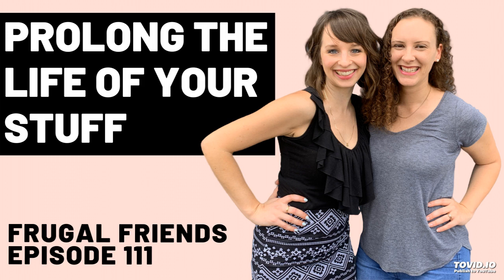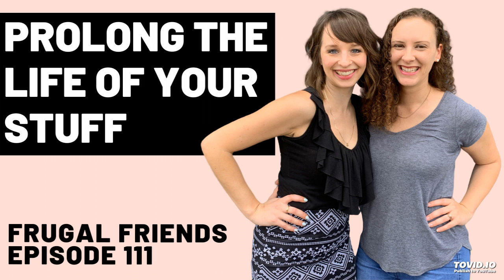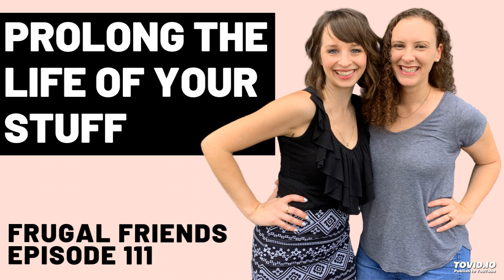Repairing and Maintenance Tips to Prolong the Life of Your Stuff | Frugal Friends Podcast Ep 111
How do you make your stuff last longer? Along with reducing and reusing - prolonging the life of our things can save us money, build life skills, and increase contentment! Listen in as we talk about some of the ways you can take better care of what you already have so you can spend on what you want and need.

Notable Notes:

What the Internet has to say-

This article from Martha Stewart gives us a list of 12 items we should repair before we replace!

What Jen + Jill have to say:

-“fix it first” mentality
-Lamps
-Favorite sweater (AND ALL CLOTHING!)
-Rugs and carpet
-Ceramics
-Handbags- buy nice products that can be repaired
-Scuffed furniture- salt + heat take out water rings!

More from the Internet:

This article from This Old House gives us a great list (one to earmark for the future) of 23 things you can actually fix yourself!

More from Jen + Jill:

-Learn a lot about how things work!
-Lots of plumbing stuff - leaky faucet, uneven water stream (calcium build-up)
-Sticking door
-Vacuum
-What's not a DIY fix

BILL OF THE WEEK - Thank you Brittany for sharing about your PAID apartment bills!

If you want to submit your bill of the week to leave us a bill

Lightning Round - Top 2 things we take care of so they last longer (and how)

-outdoor furniture (bring cushions inside each night; wash yearly - bought the kind that can come off for this reason!)
-Clothing - line dry and sew repairs
-Bonus: anytime I do a painting project/refurbish something I paint a clear coat overtop which makes the finish last longer and more resistant to chips.